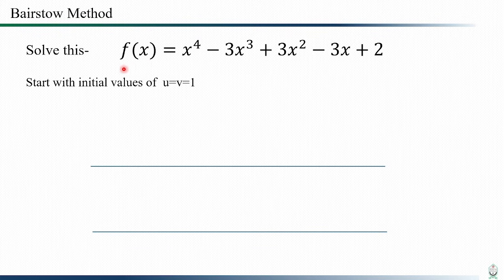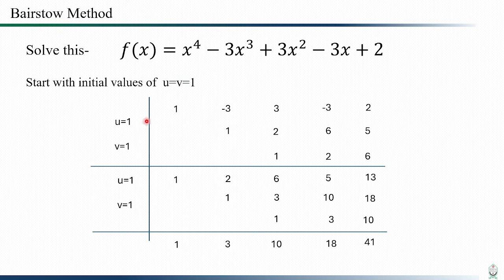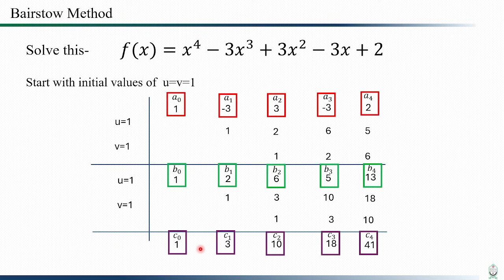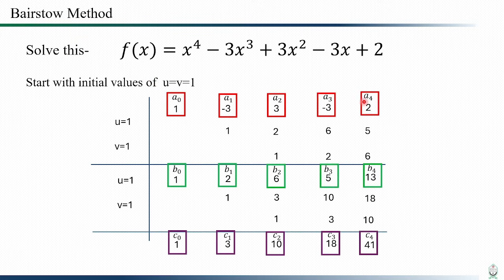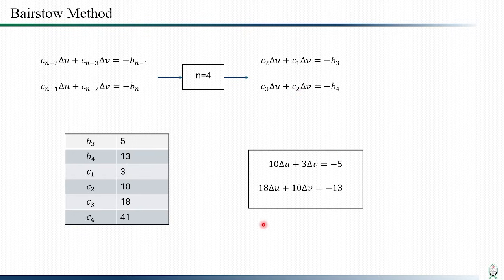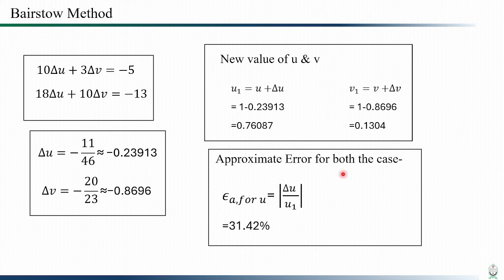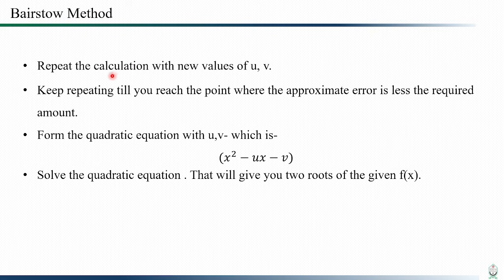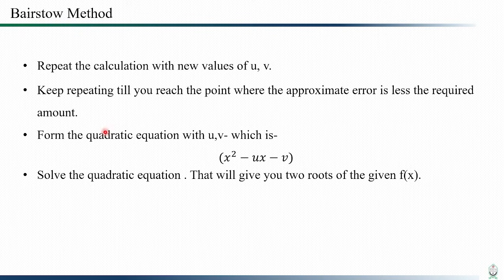EEE 4505 || Module 3 pt 2|| Bairstow Method - Video Lecture 4